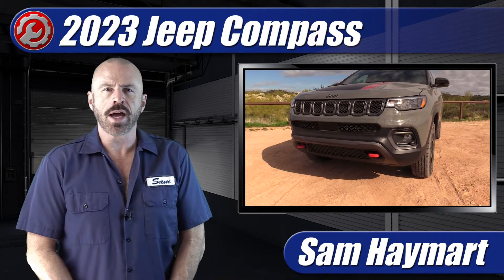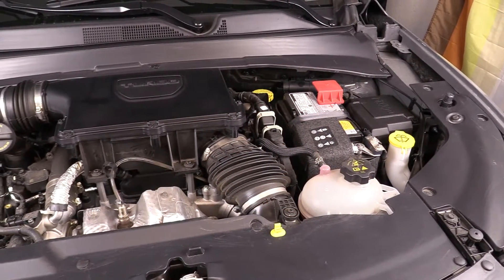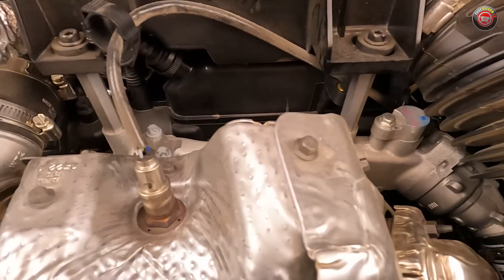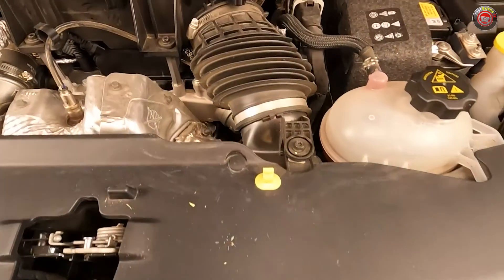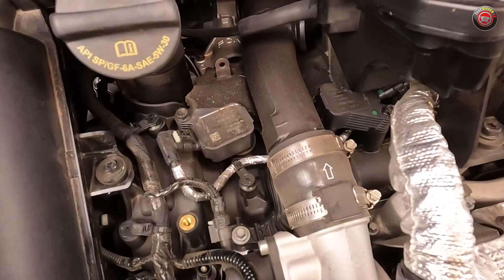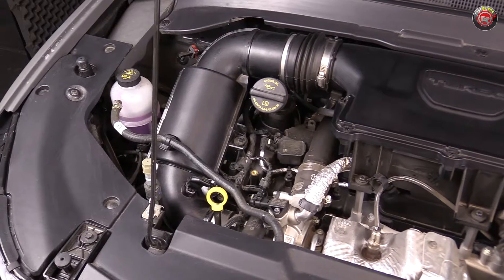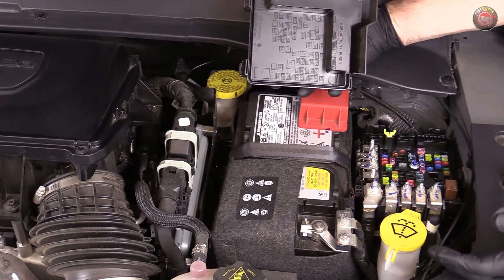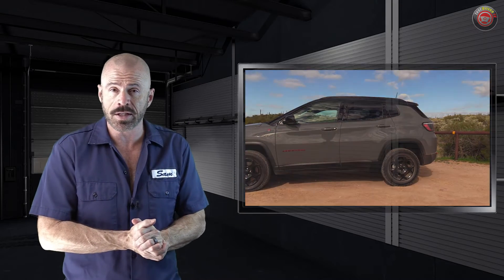2023-2024 Jeep Compass: Engine Explained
Under the hood tour of  the 2.0-liter (GME) turbocharged four-cylinder engine in the Jeep Compass (Dodge Hornet similar) with full specs, overview of technical highlights and DIY maintenance service points.